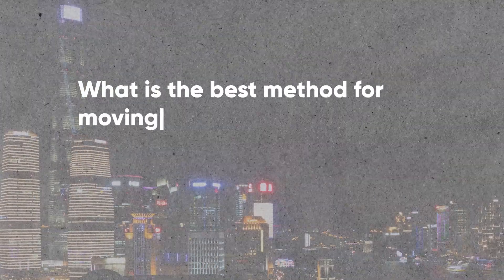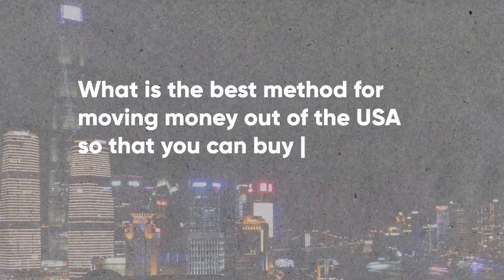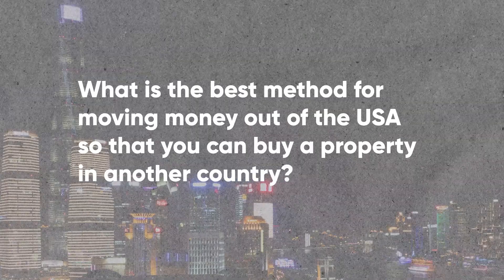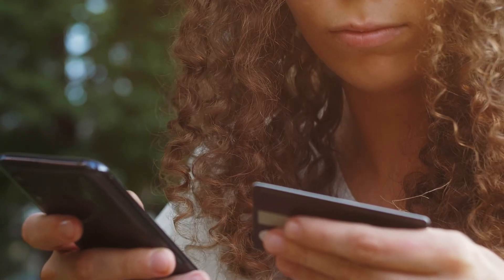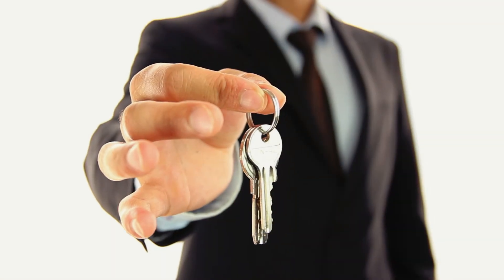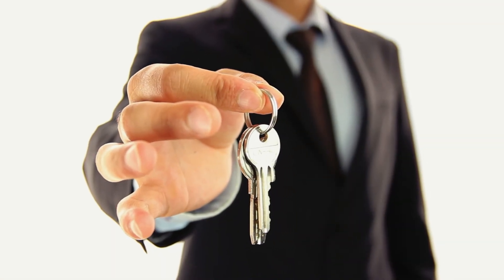Best Way To Move Money Out of USA